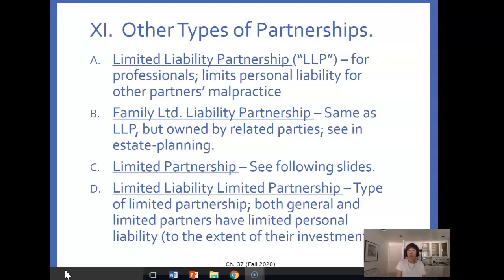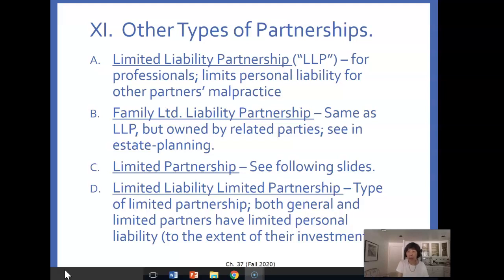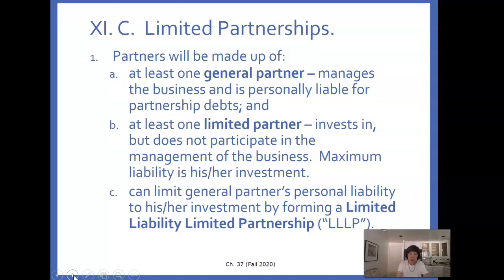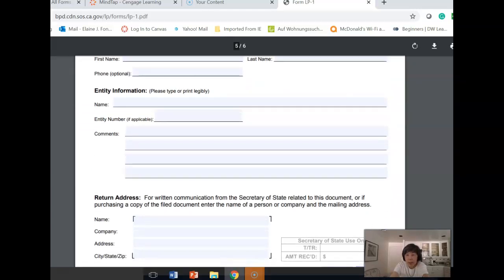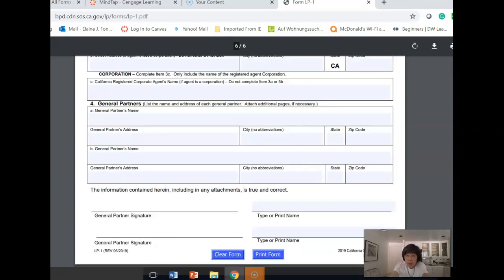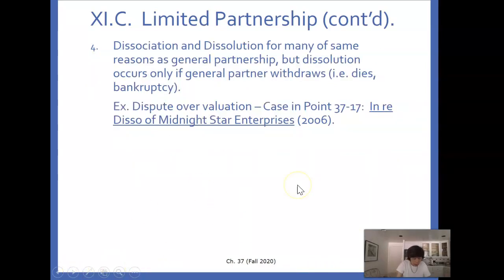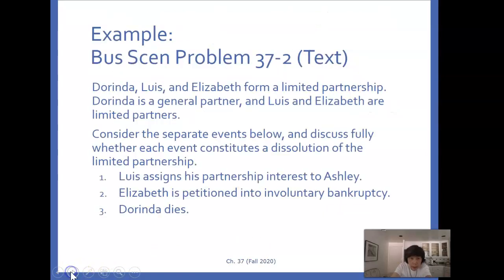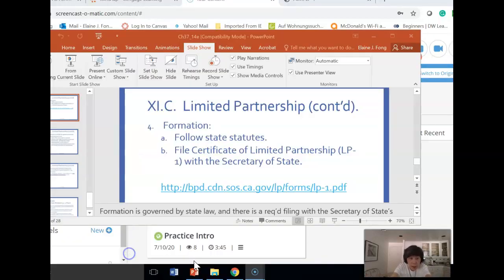2020 Bus 12B Ch. 37 - 4